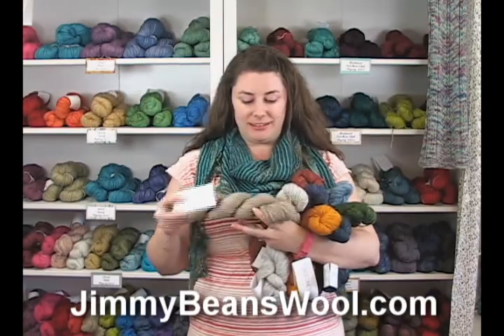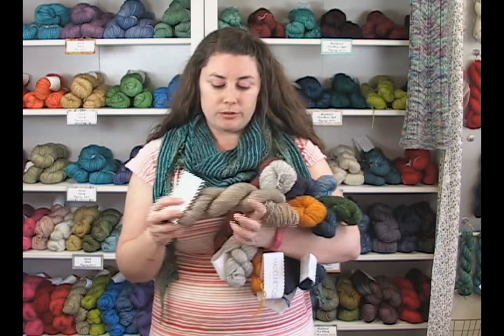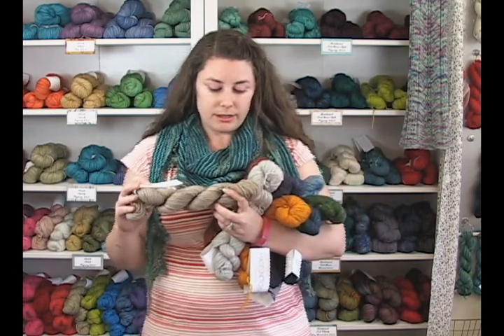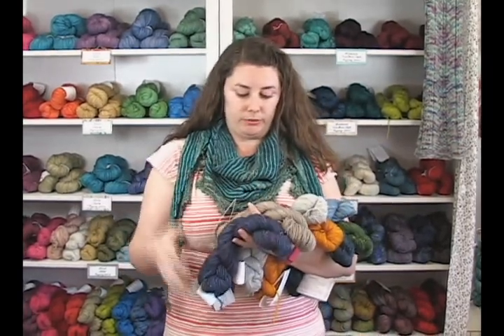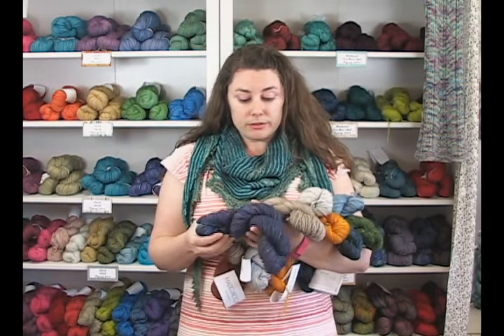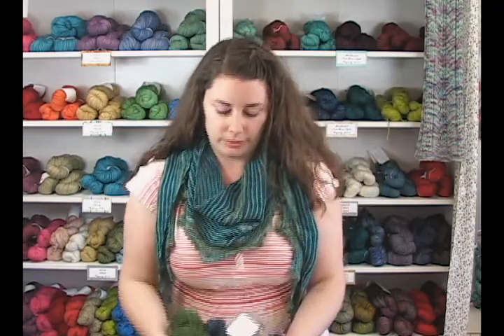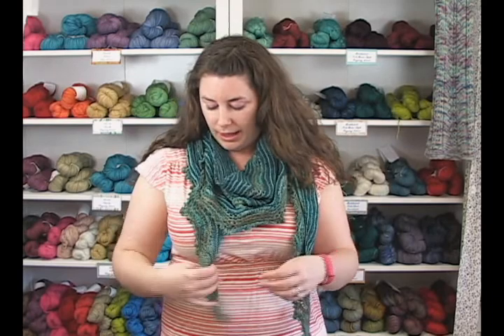Madelinetosh Dandelion Yarn Review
Rachel from Jimmy Beans Wool reviews Madelinetosh Dandelion Yarn.  Jimmy Beans Wool is your LYS... online!